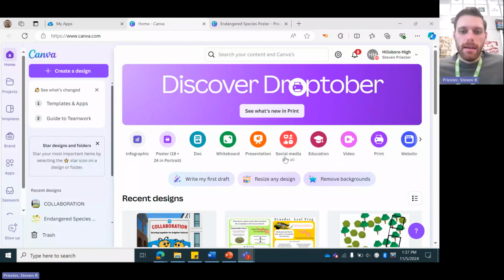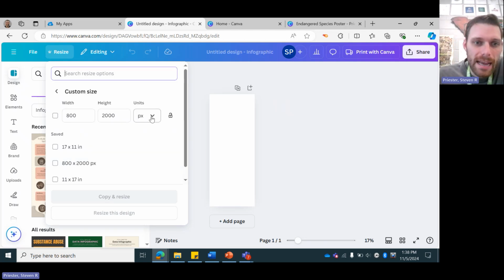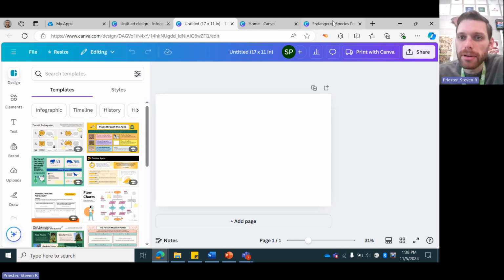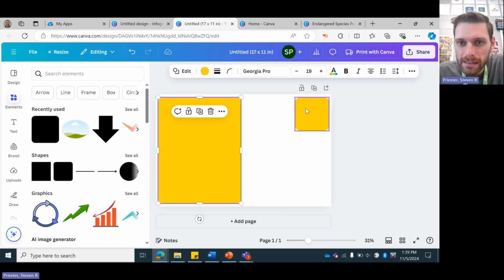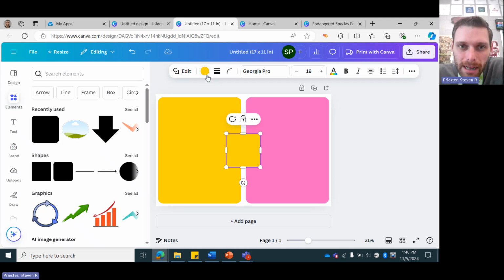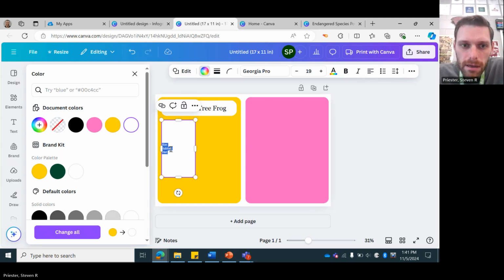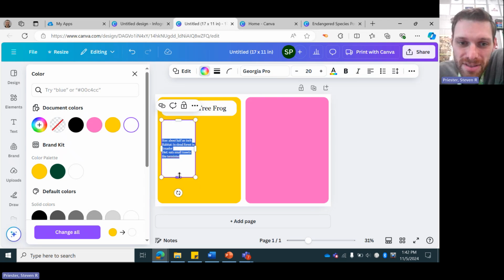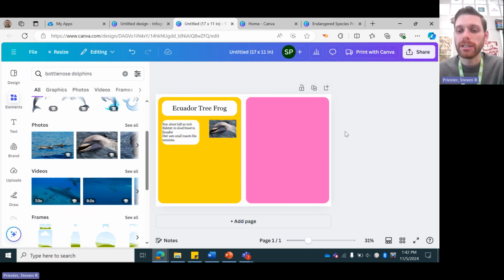How to Make a Tabloid Poster in Canva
Follow these instructions to make the correct size of poster for printing your project.